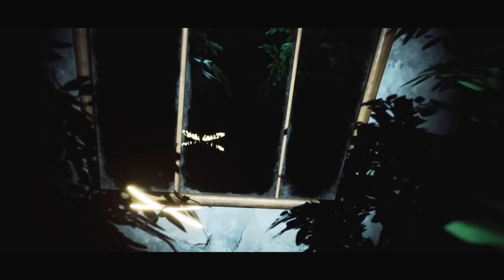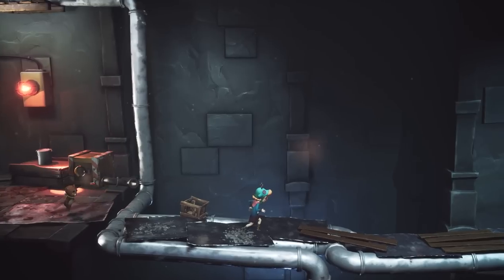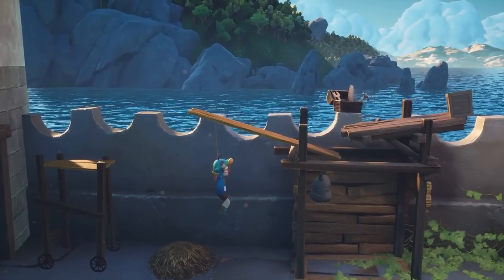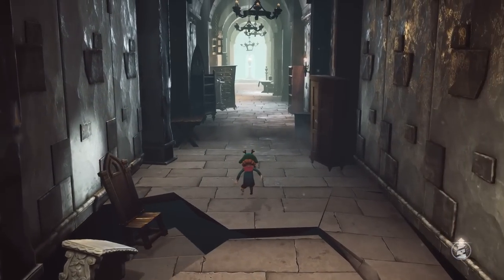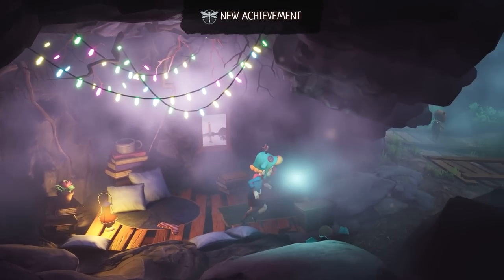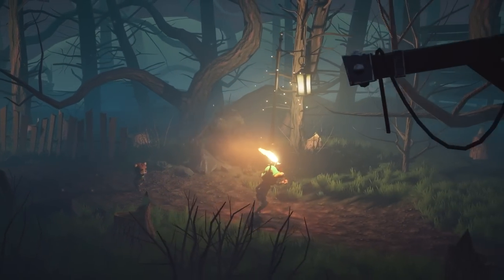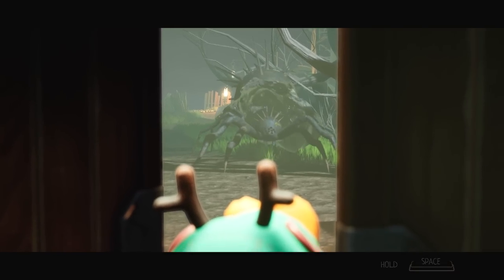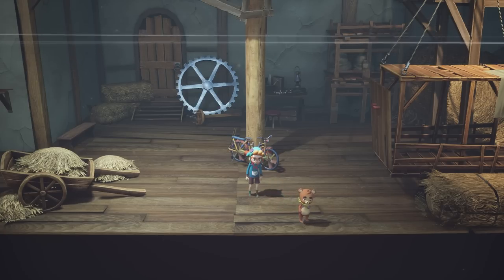Lost in a Nightmare Realm || Daydream: Forgotten Sorrow #1 (Playthrough)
In Daydream: Forgotten Sorrow - a horror themed puzzle platformer, you will embark on a touching journey through the surreal world of a person's mind as a young Griffin and his faithful bear, Birly. Overcome challenges, avoid traps and defeat enemies to help the man find peace. This is part 1 of a playthrough for Daydream: Forgotten Sorrow.